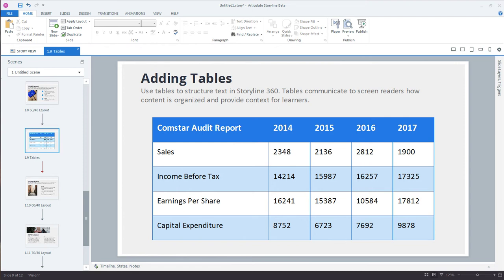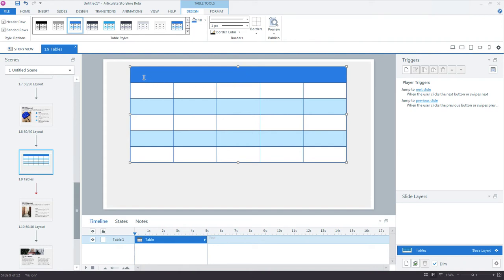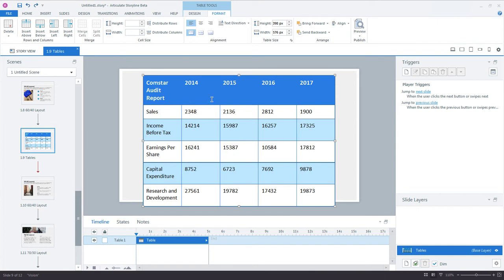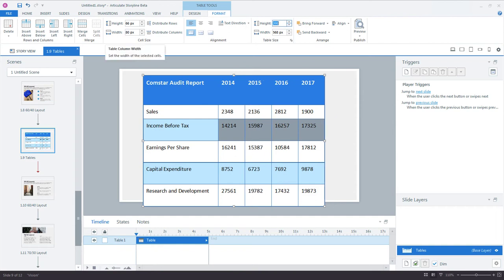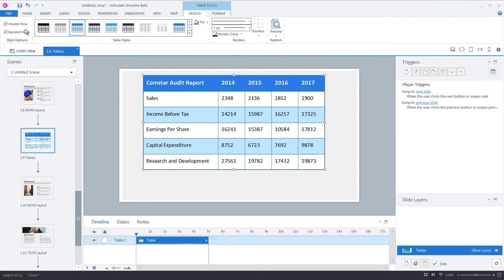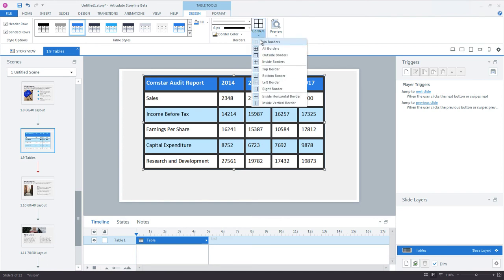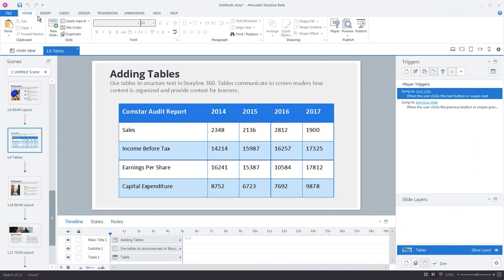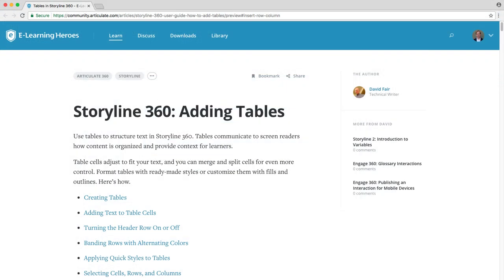Articulate Storyline 360: Getting Started with Tables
In this video we'll show you how to create and customize tables in Storyline 360.